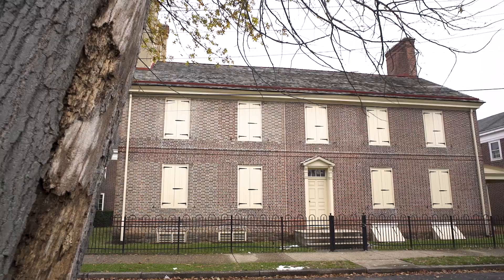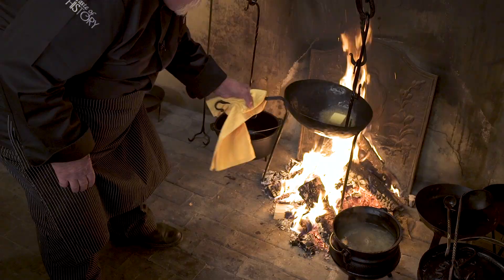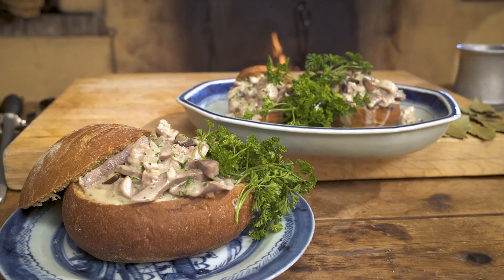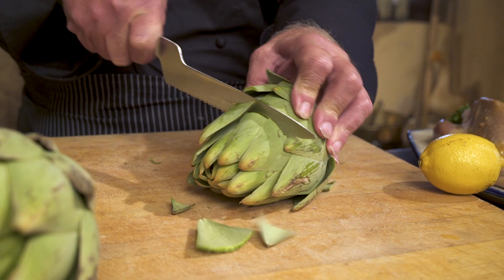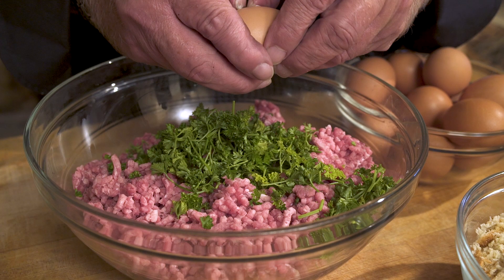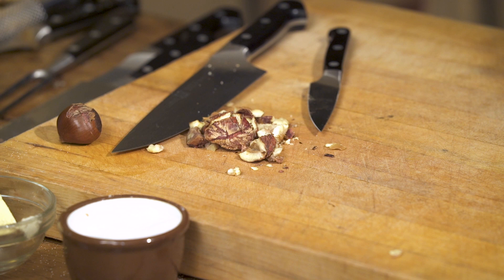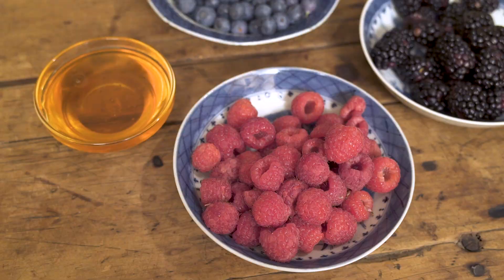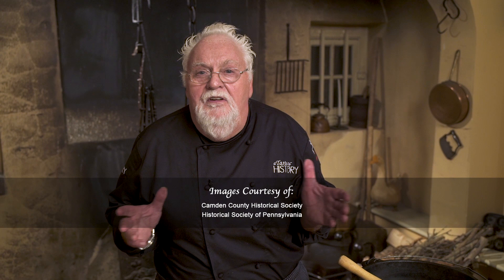Camden & the Controversial Quaker - A Taste of History (S10E4)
The wealth of New Jersey's waterfront and the story of Marmaduke Cooper is uncovered by Chef Walter Staib at Pomona Hall. Recipes include stewed pheasant, and fricassee of sweetbreads & veal tongue.